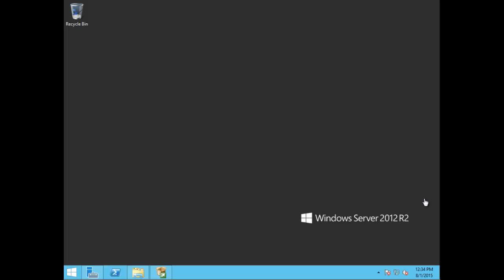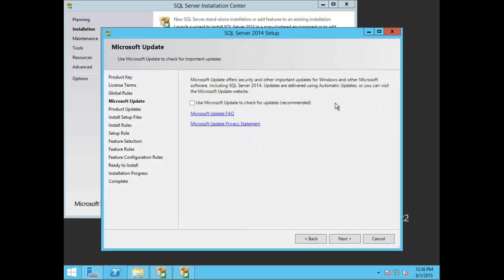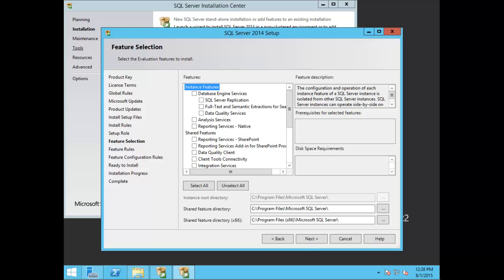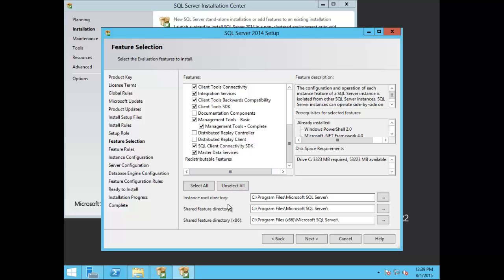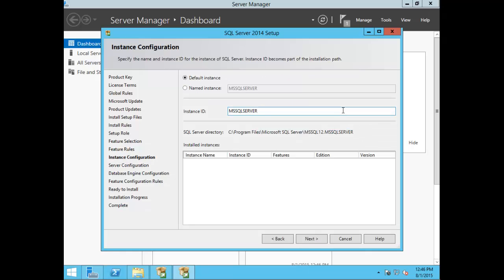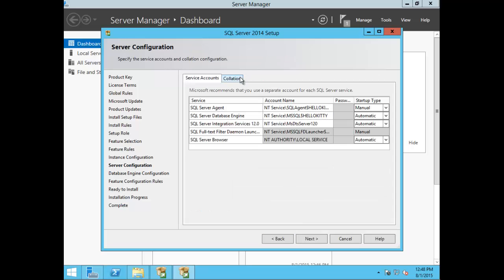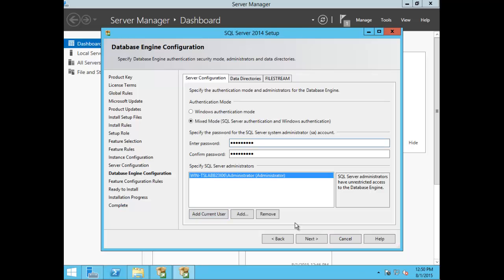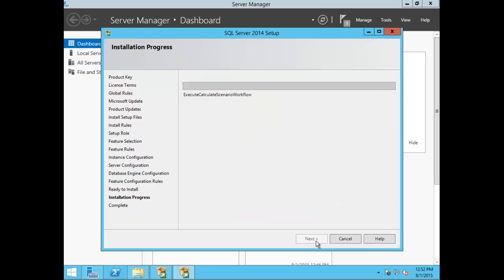How to Install Microsoft SQL Server 2014 on Windows Server 2012 R2 within VMware Workstation 11.1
Hi Everyone! This video shows you step by step on how to install SQL Server 2014 on Windows Server 2012 R2